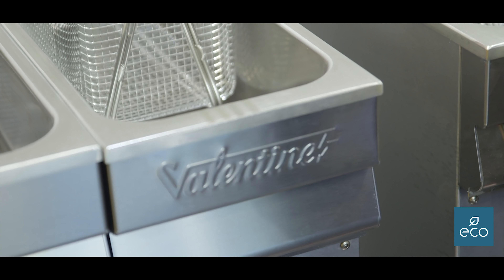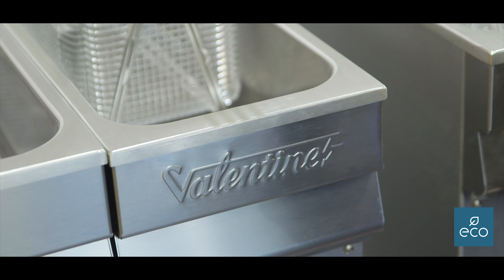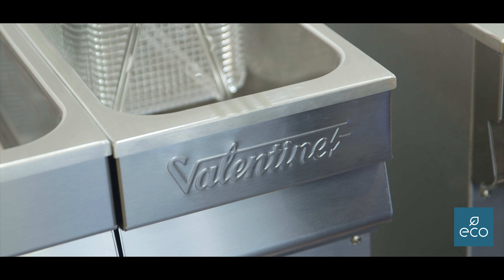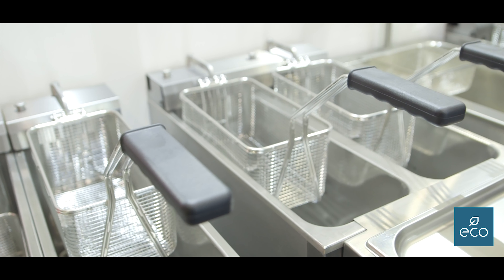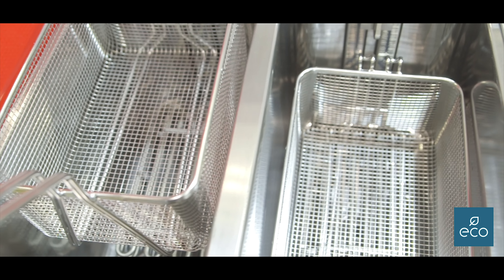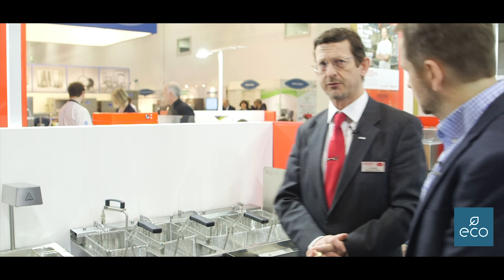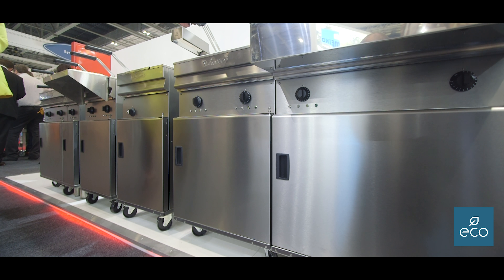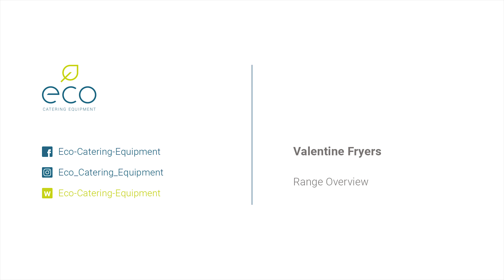Valentine Fryers: Overview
Valentine is a leading manufacturer of commercial fryers. They offer a range sizes to cater for everybody in the market.

The smallest fryer is just 200 mm wide. It is a fantastic fryer for anybody where space is really tight in their kitchen, you can fit this fryer in almost anywhere. There are also 250mm, 300mm, 400mm and 600mm sizes. Valentine also produce twin tank options, either 2 x 200mm or 2 x 250mm.

The majority of Valentine fryer are available in single phase or 3 phase electrics, providing flexibility depending on what power you have on site.